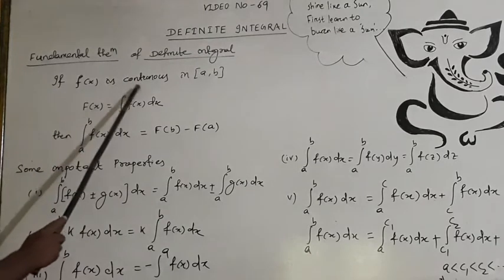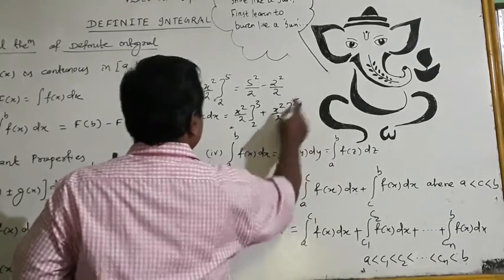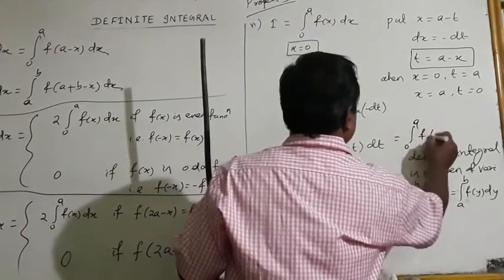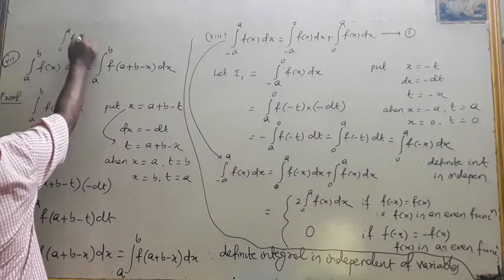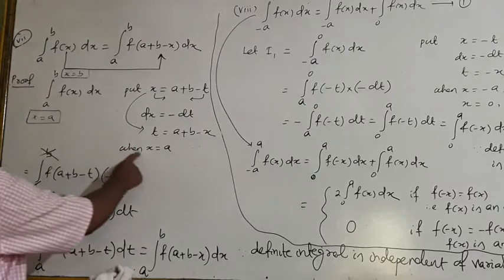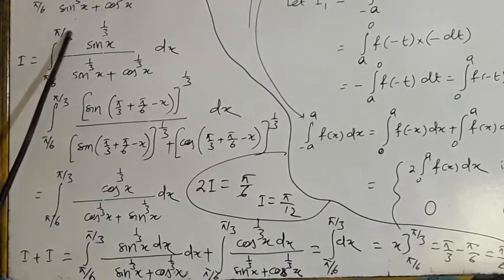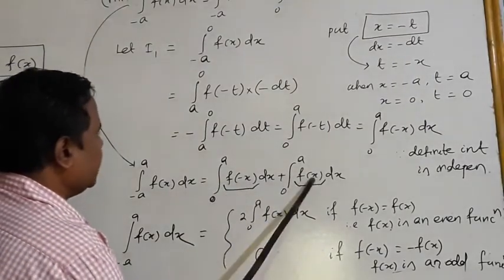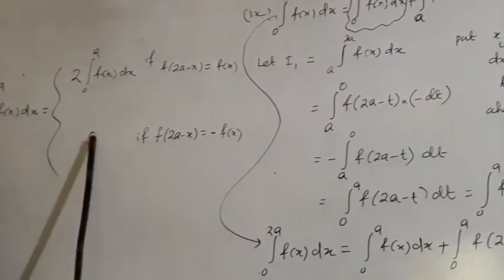Definite Integral Class 12 (Part 3)